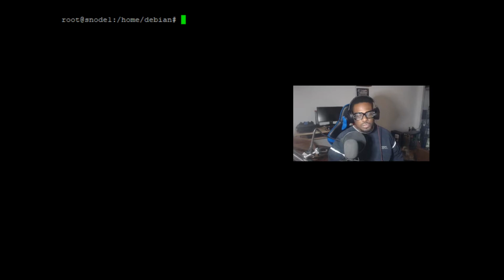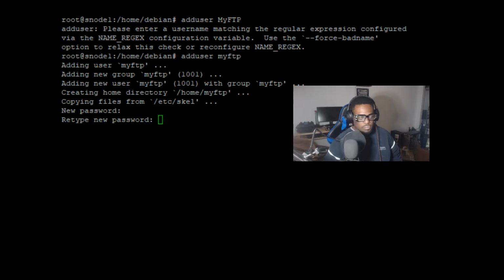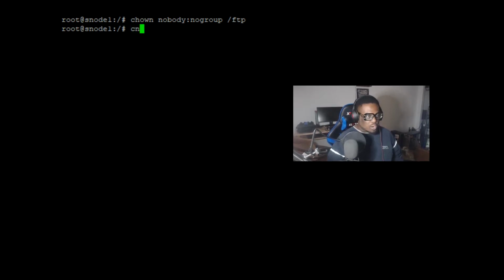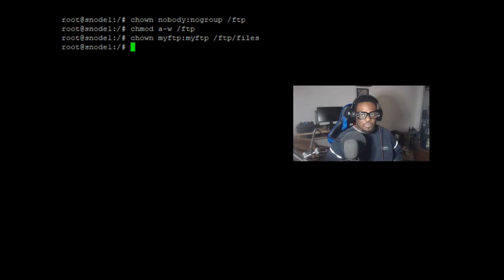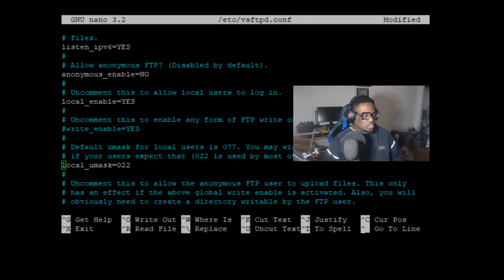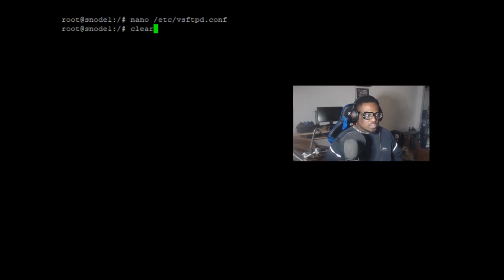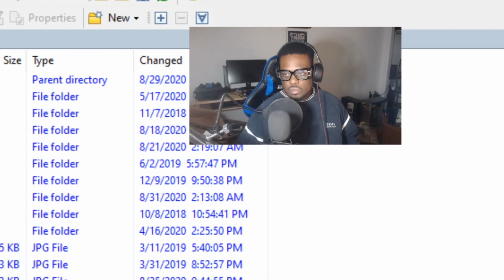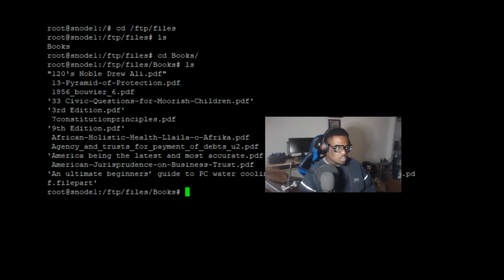How To Enable and Use SFTP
Showing you how to enable secure file transfer protocol towards your Linux machine.

Doing this method will enable a folder for the specific user to transport files to and from the server.
Now if you need this user to have required root like privileges to access certain directories that it is not an owner of, look this up.

Introduction about FTP + SFTP: (0:00)
Updating Linux Machine: (0:57)
Installing VSFTPD: (1:20)
Adding FTP Protocol Thru UFW: (1:40)
Adding FTP User: (2:39)
Creating FTP Directory: (2:58)
Ownership and Rights Assignment on FTP Directory: (3:35)
Editing VSFTPD Config File: (5:03)
Connecting to Server using SFTP WinSCP And Distributing Data: (7:50)
Conclusion: (8:56)